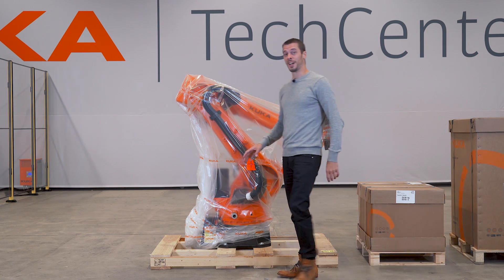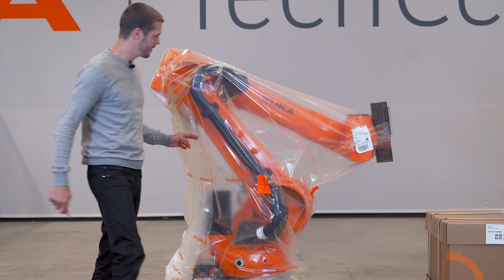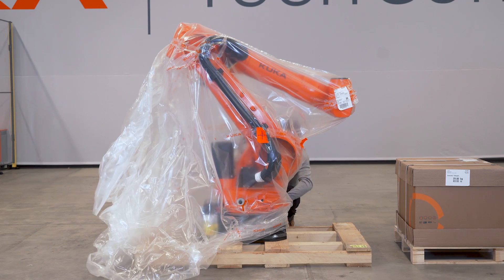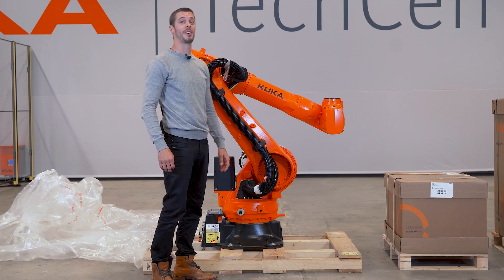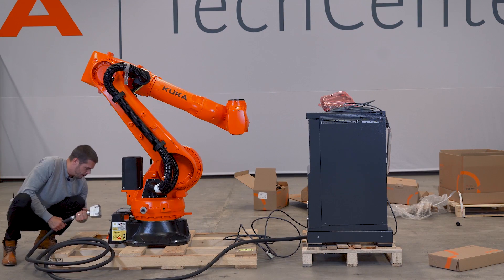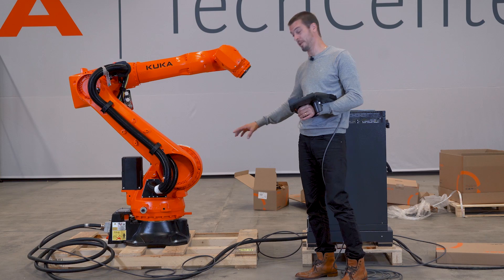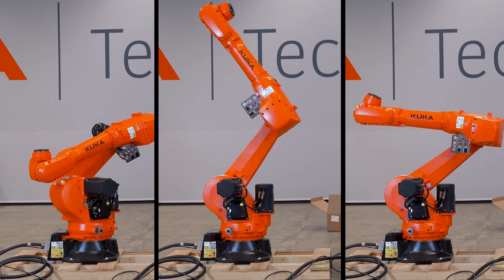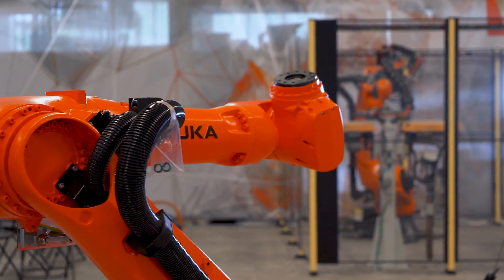Unboxing the KR IONTEC robot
With the KR IONTEC, you are opting for a highly flexible robot with the best work envelope in its class and a flexible mounting position for a wide range of applications in the 30 to 70-kilogram payload range.